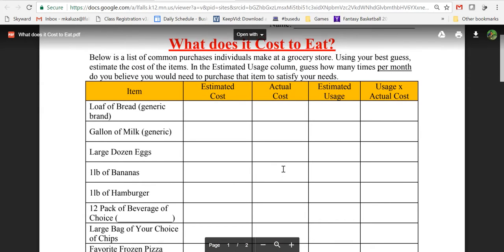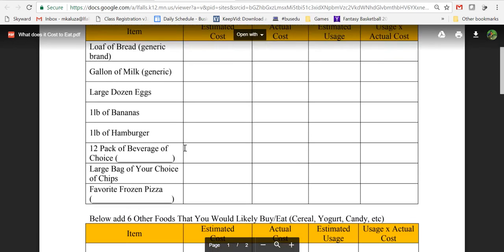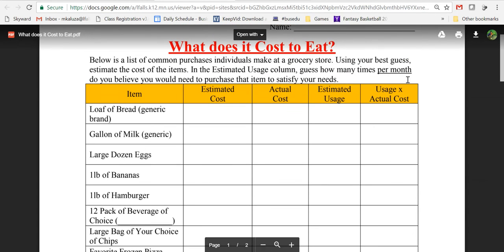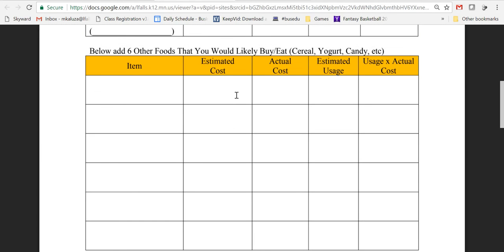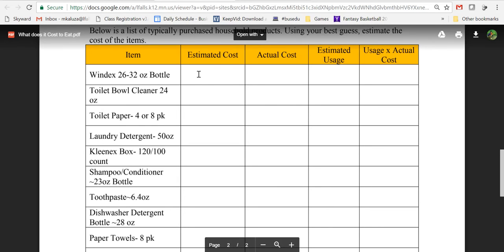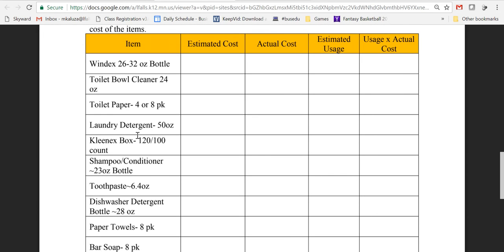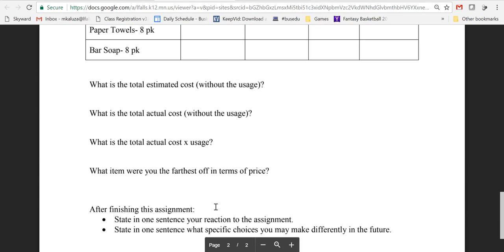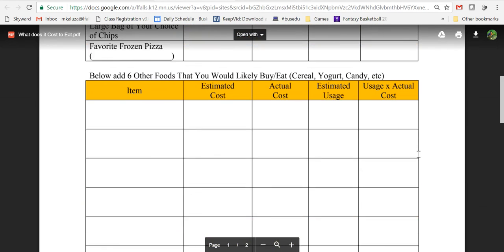What Does It Cost to Eat Instructions